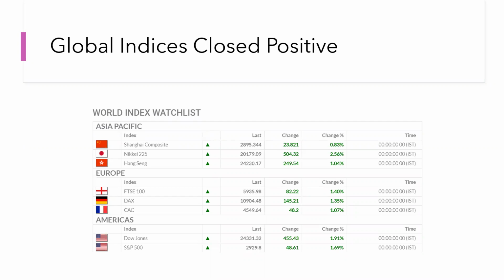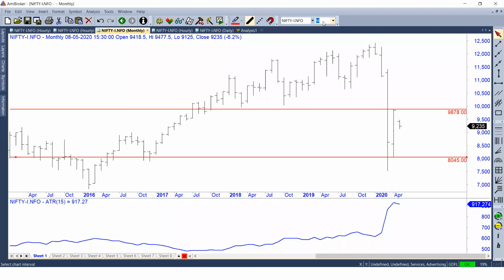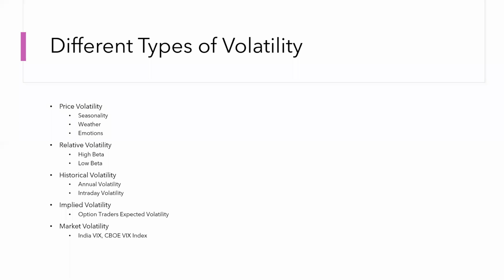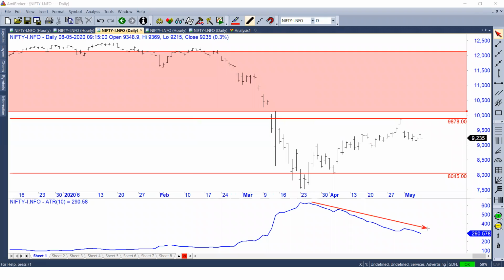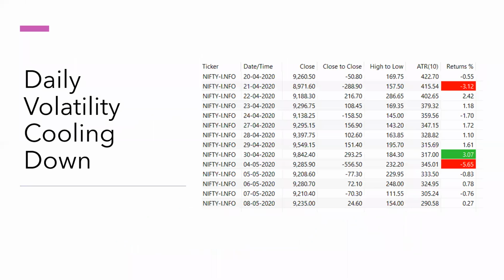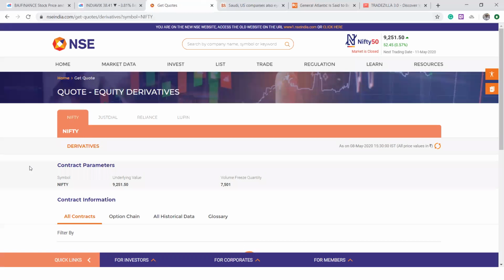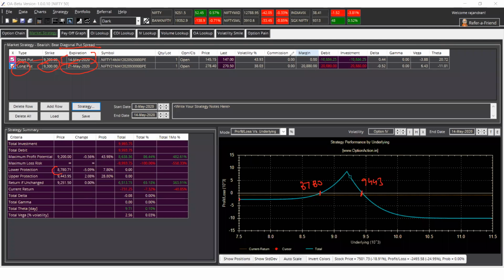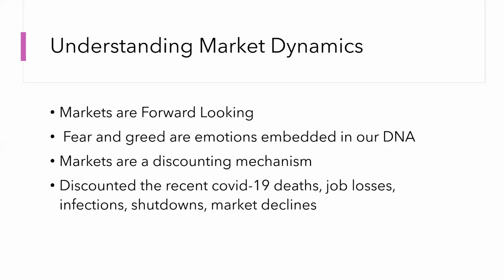Market Profile Vs Option Trading - Part 2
Trading High Volatile Markets Vs Trading Low Volatile Markets using Options

For those who want to join a 90 hours of complete live online mentorship program on Market Profile and Options visit Option Hydra portal for detailed agenda

If you want to learn Market Profile Right from Scratch then try out the Market Profile - Basic Foundational Principle Course

Use the 20% offer  code : 2020OFF or click on the below course link for the offer

Complete your Certification and tag here to let us know. If you wish your friends should do this course then a simple share would help your friends.